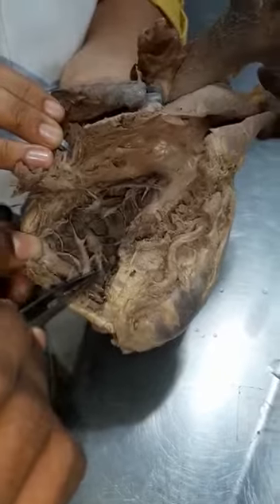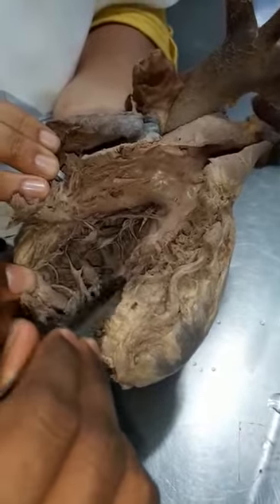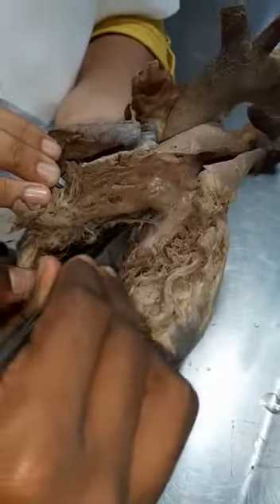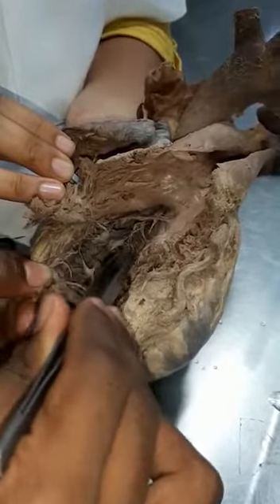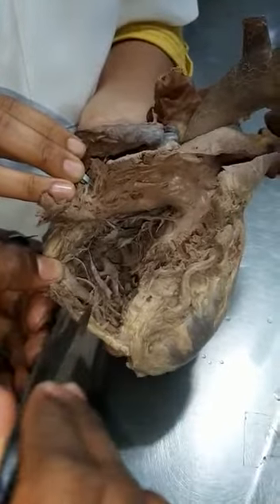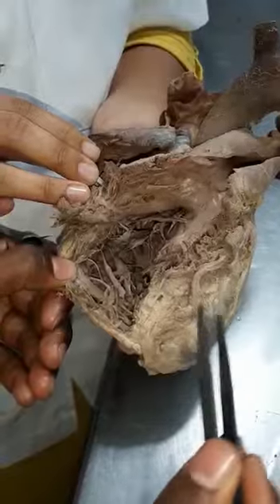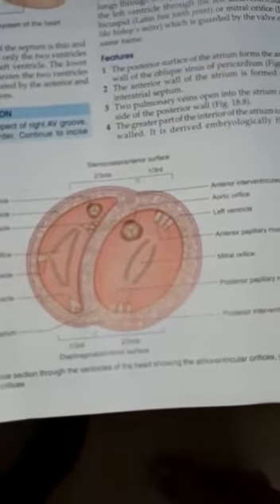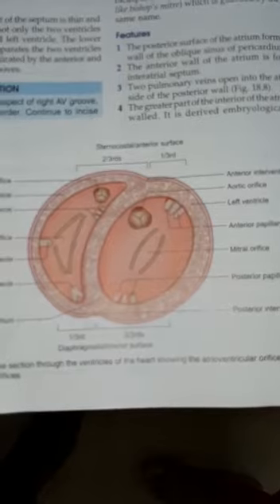Right Ventricle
Internal structures